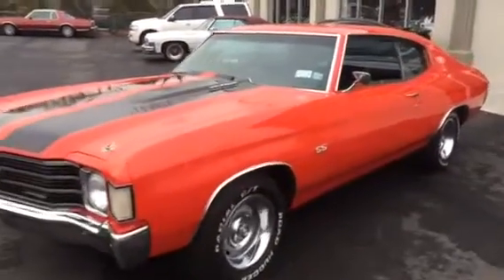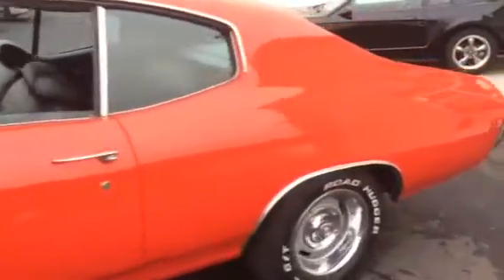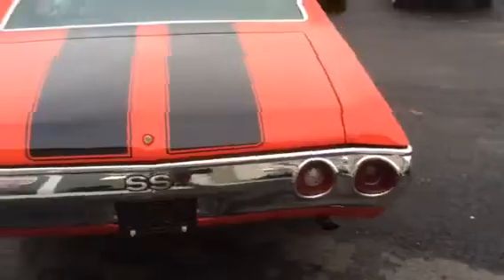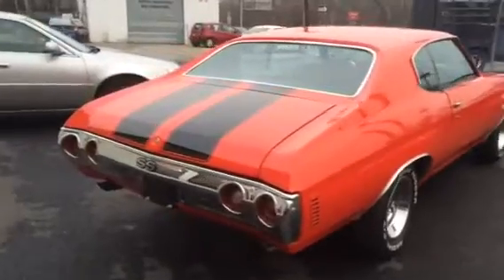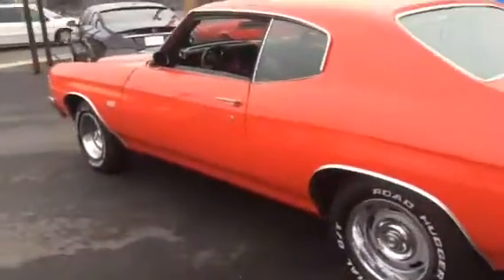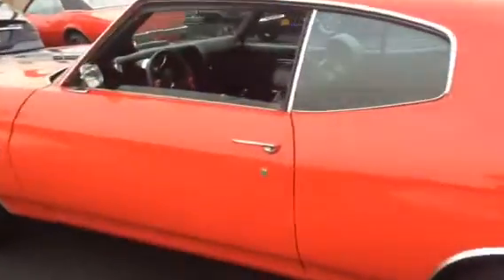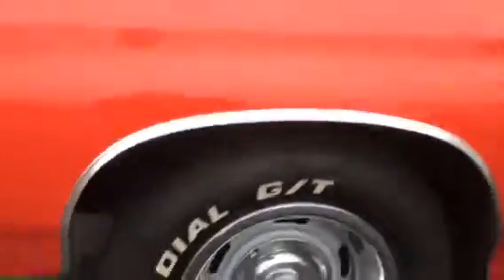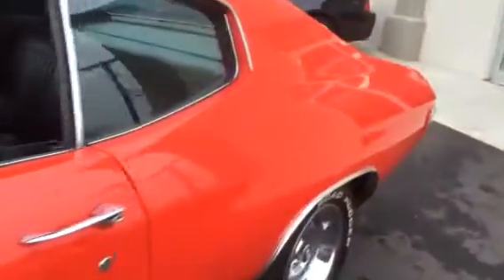1972 Chevelle SS Mint !!! FOR SALE AT HOLLYWOOD MOTORS CARFELLAS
Stunning 1972 Chevelle for Sale , 350 V8 , turbo 350 Trans